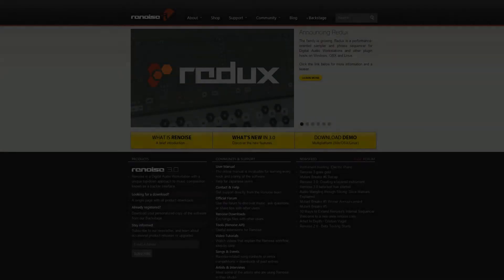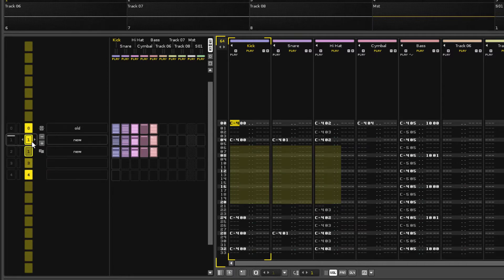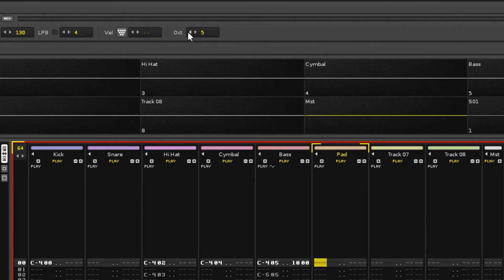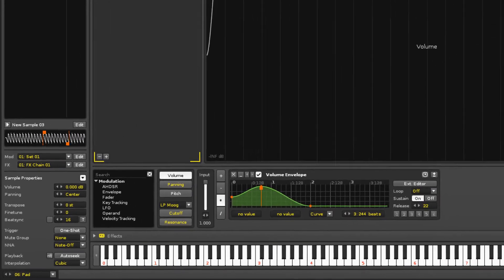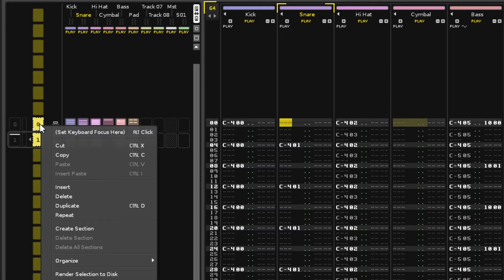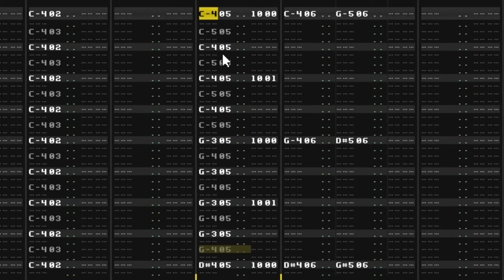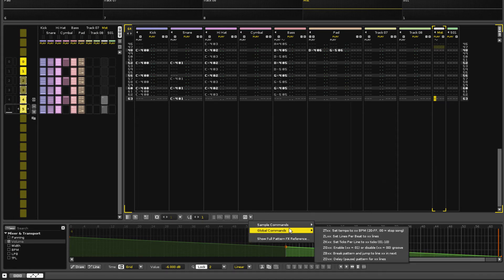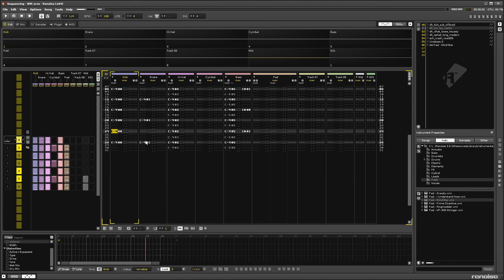Beginner's Tutorial Part 5 - Sequencing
Songs are constructed by playing a sequence of patterns. In this video, we finish up the song by using the Pattern Sequencer to create a simple song structure.

0:00 - Intro
0:25 - The Pattern Sequencer
2:25 - Pad Synth Harmony
4:39 - Bass Boost With EQ
5:10 - Building The Song Structure